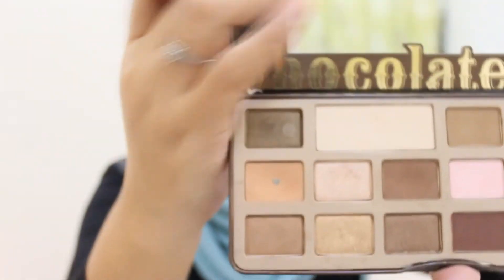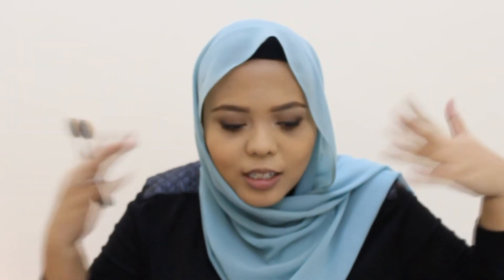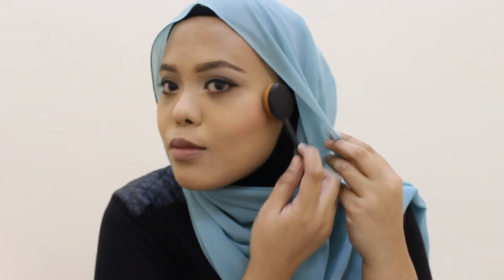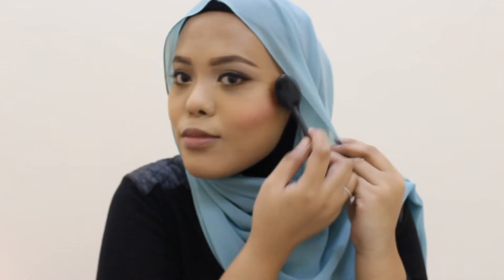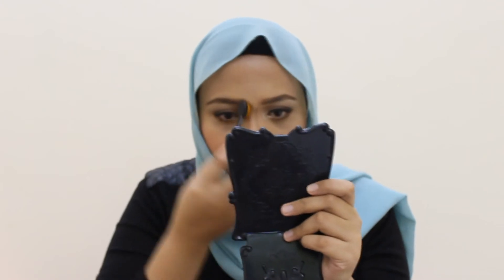Toothbrush Makeup Brush (REVIEW, DEMO, FIRST IMPRESSION)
[CLICK HD FOR BETTER QUALITY]

DEMO STARTS AT 3.28 mins

After a year. new video :P THIS BRUSH IS AHHH-MAZING~

PRODUCT USE :

1.) Maybelline Baby Skin Primer
2.) Kryolan Orange Stick
3.) Sephora Medium Coverage Concealer
4.) Ben-Nye Luxury Powder (Banana)
5.) Viva Eyebrow Pencil
6.)Too Face Chocolate Bar Palette (Eyeshadow)
7.) Silkygirl Black Liquid Eyeliner
8.) Loreal Mascara
9.) Loreal Blusher
10.) No brand (haha) contour pallete
11.) Artistic Highlighter
12.) Korres Lipstick

❤ Tweet Tweet!!